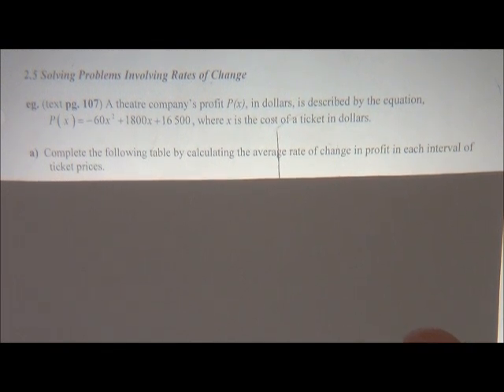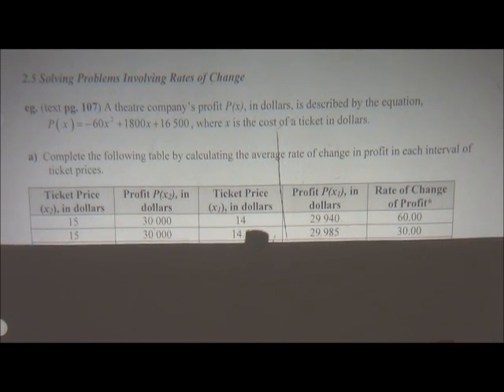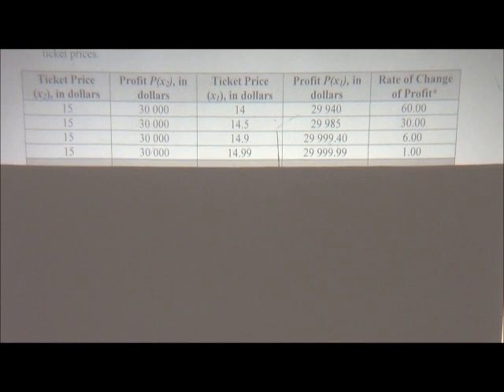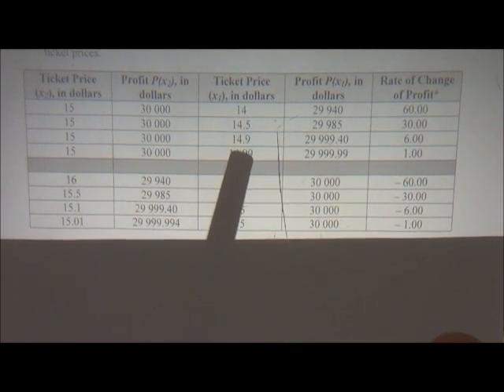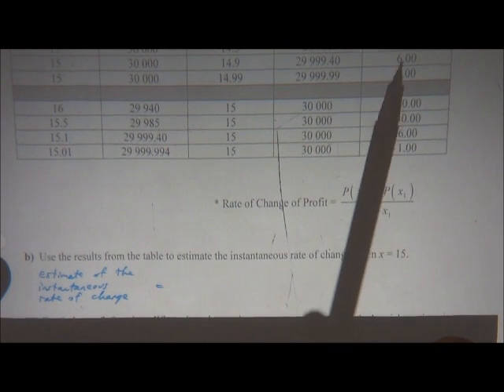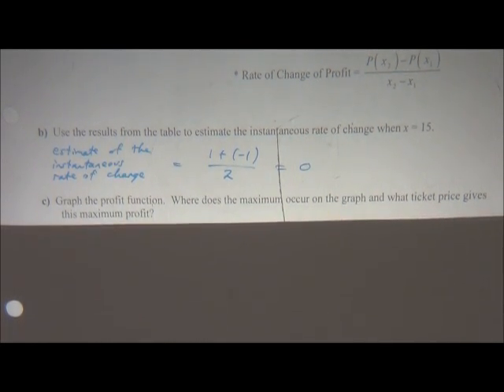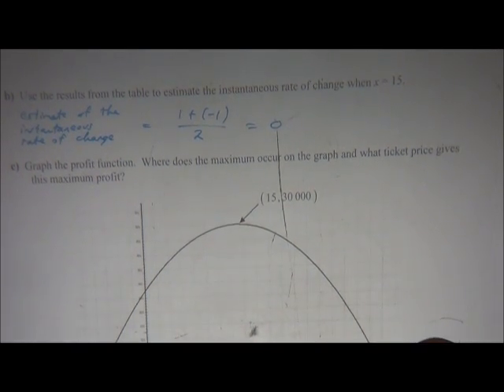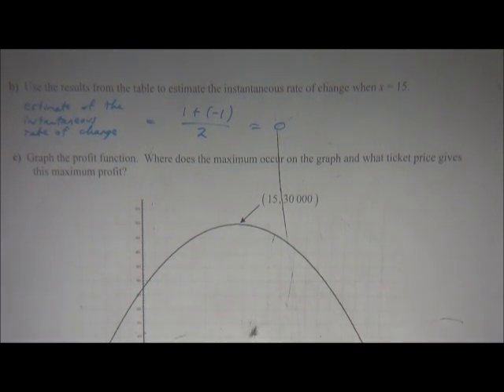MHF4U lesson 2 5 part 1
Problem Solving using Rates of Change